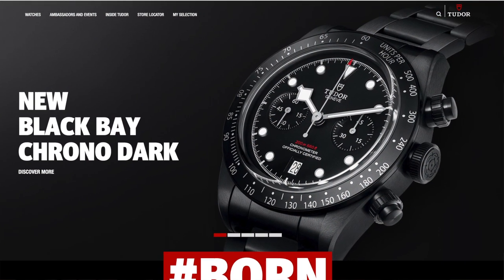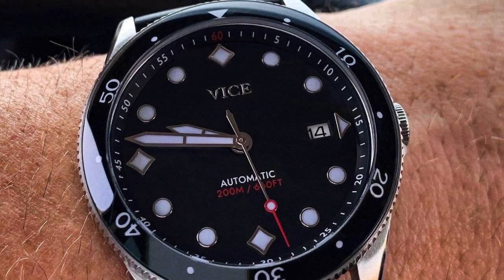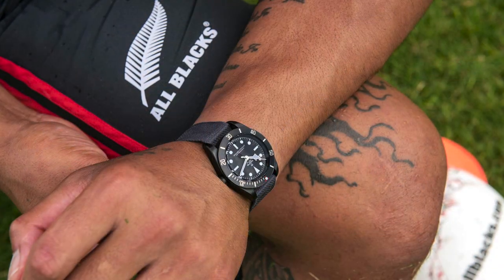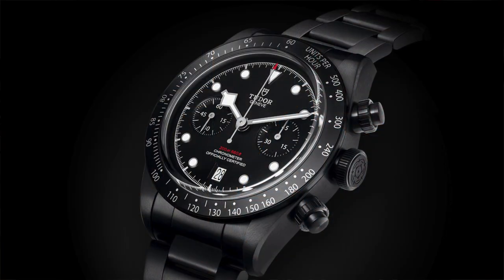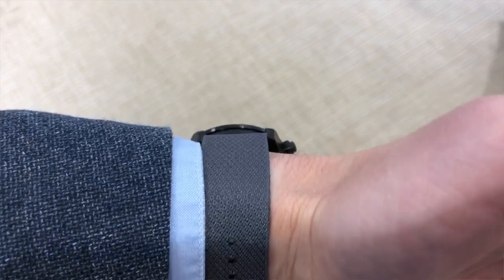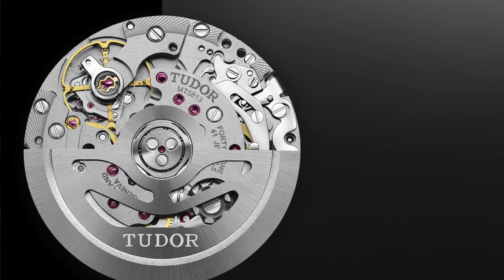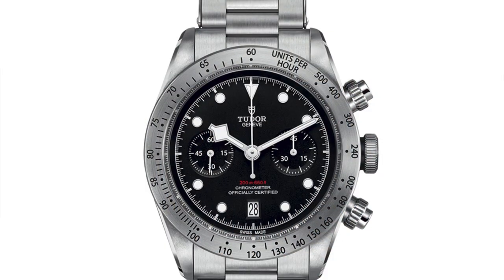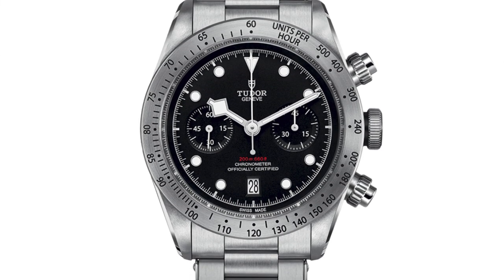Tudor Black Bay Chrono Dark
Just this week, Tudor introduced a New Limited Edition Black Bay Chrono Dark Limited Edition for the World Champion, New Zealand National Rugby Team, the All Blacks!

In this episode of the WatchWithUs Podcast, Anthony and John discuss the goods and the bads of this watch.

We discuss design, price, the movement, the choice of metal treatment, and more!

Specs of the new Tudor Black Bay Chrono Dark, All Blacks Limited Edition
• Case:  41mm x 14.9mm, Black PVD-treated stainless steel
• Movement:  Manufacture Calibre MT5813 (COSC)
o Based on the Breitling 01
o Self-winding
o 70 hour power reserve
• Water Resistance:  200M
• Crystal:  Domed Sapphire
• MSRP:  $5,925

Thank you to Windsor Jewelers in North Carolina for the live photos and video of the Black Bay Chrono Dark!

You can find Anthony in the Social-Sphere...

John can be found on the web...